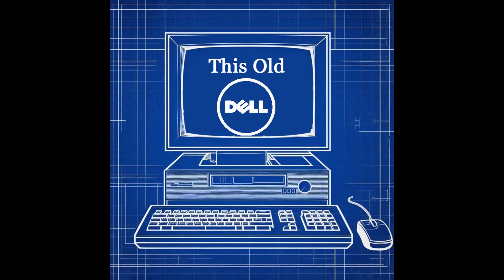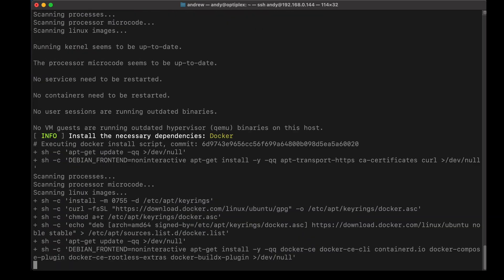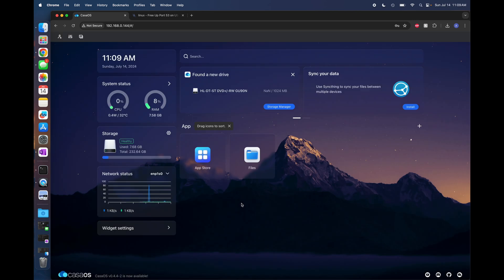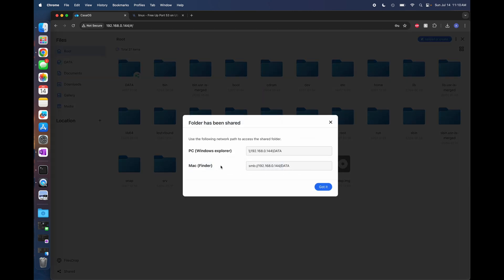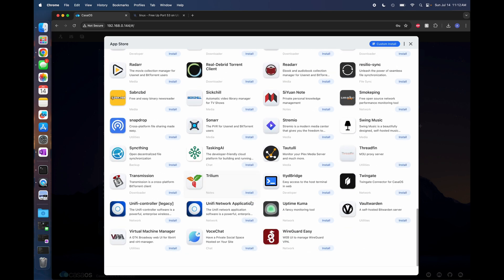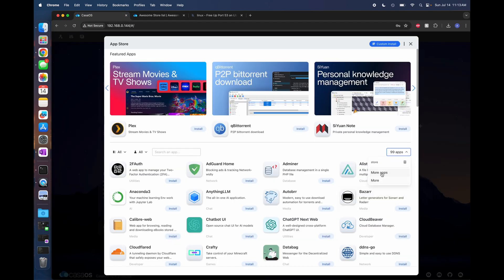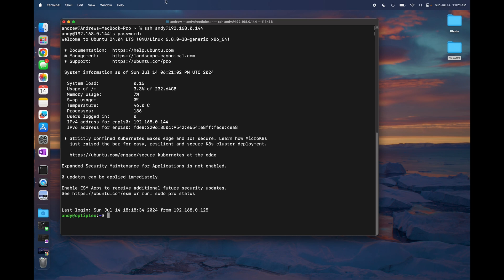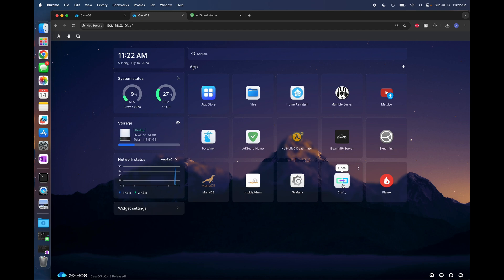Setting up CasaOS for your home server or NAS- Quick and easy NAS storage with Docker Containers!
We'll walk through using an old Dell PC running Ubuntu Server and installing Casa OS.

Casa OS is a quick and easy way to run docker containers with just a few clicks.